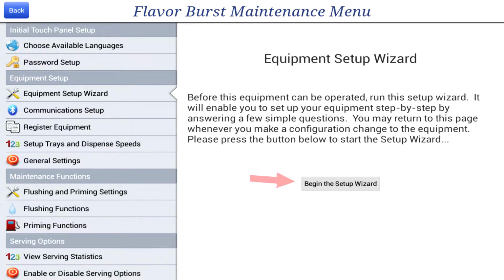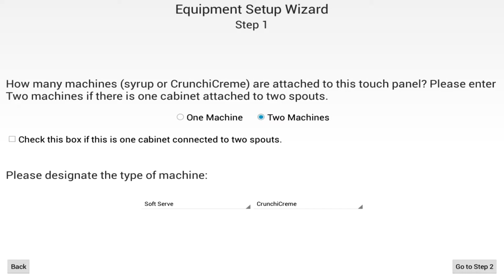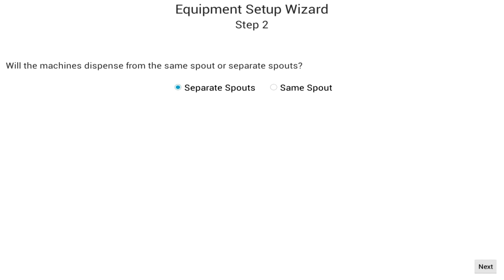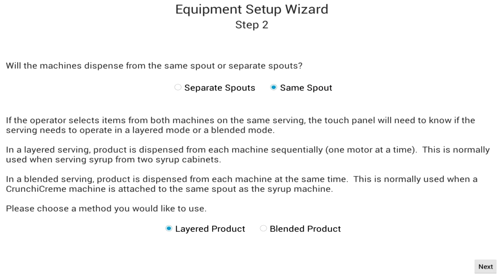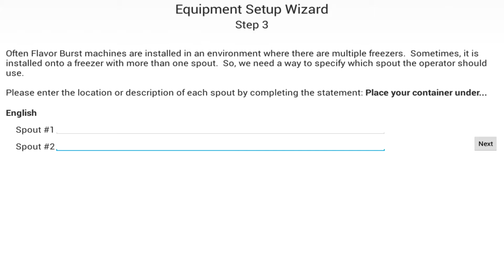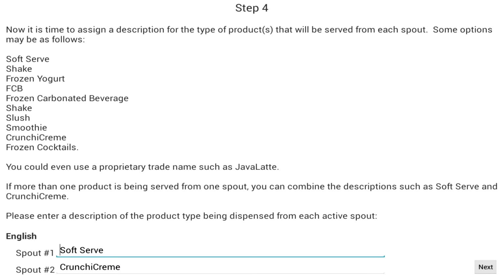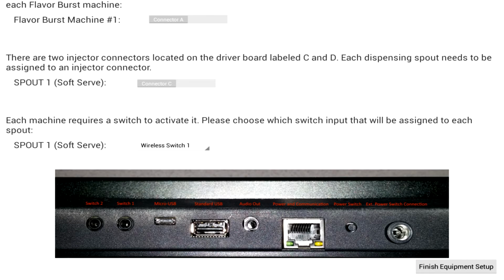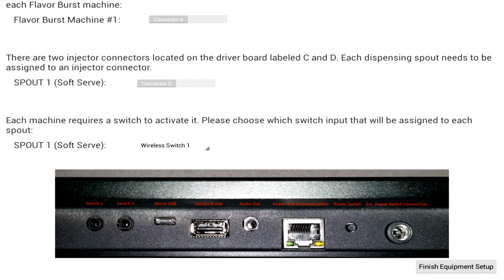Equipment Setup Wizard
This tutorial explains how to setup your color touch panel to work with your Flavor Burst Unit using the Equipment Setup Wizard.